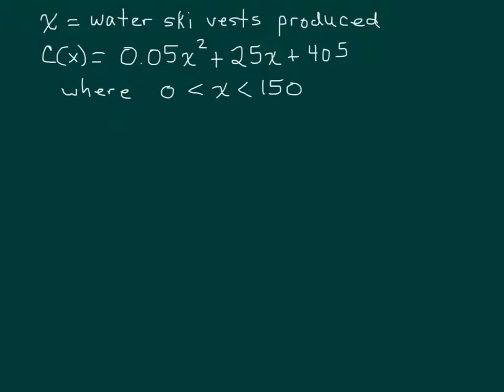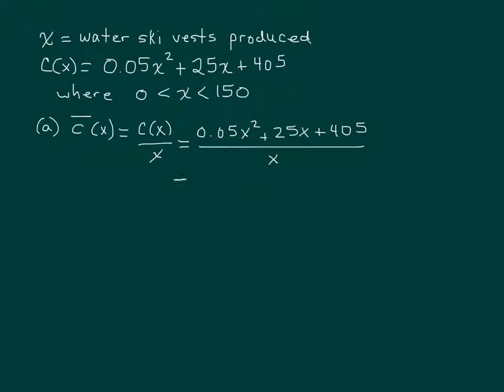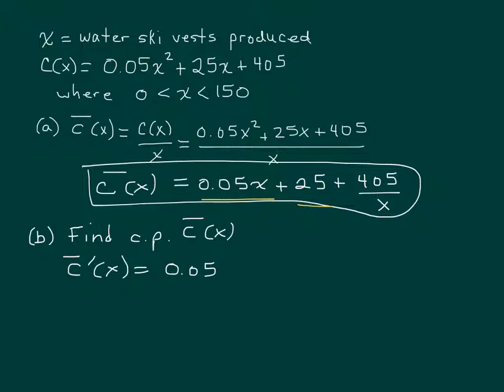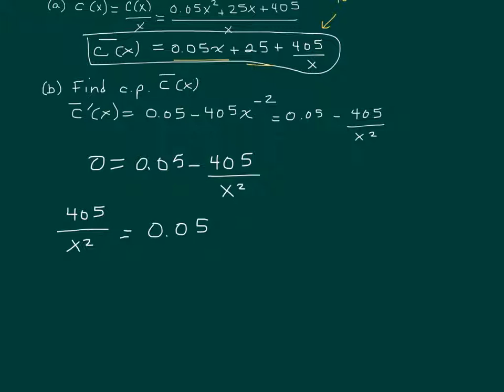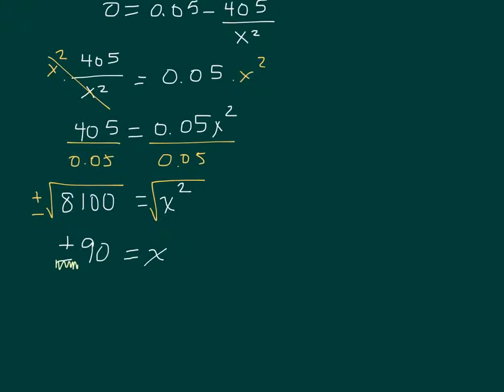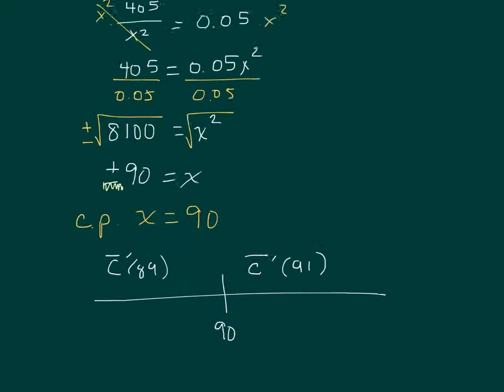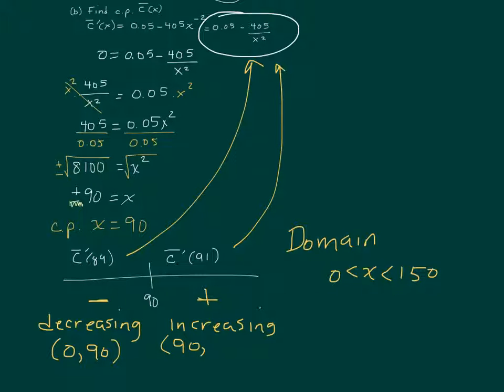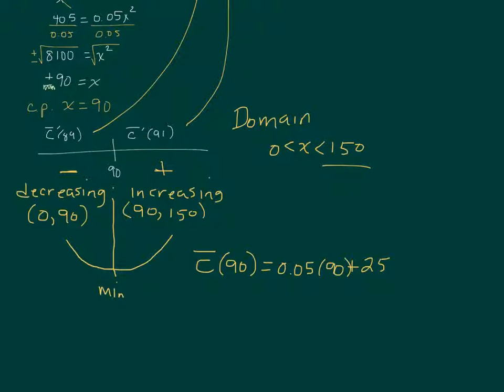MATH1325 MML 12.1 #22 Avg Cost